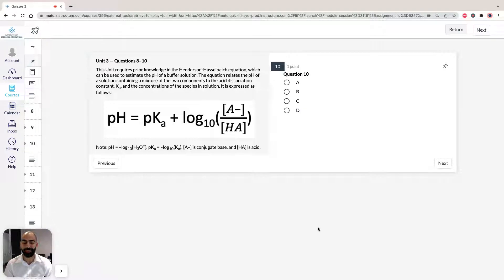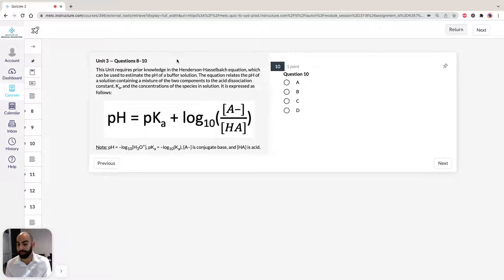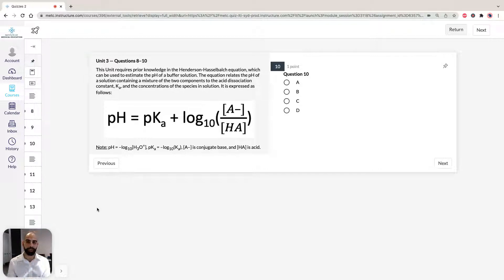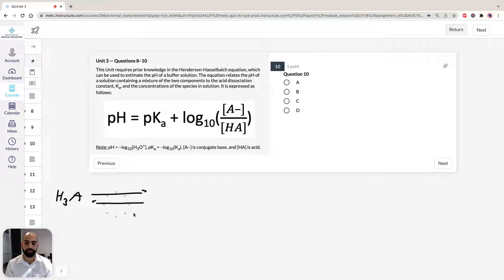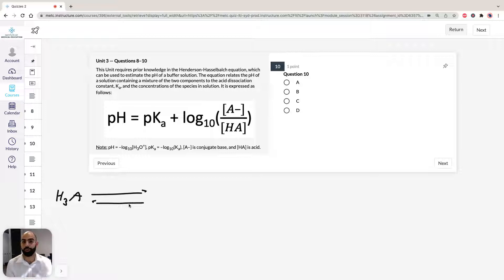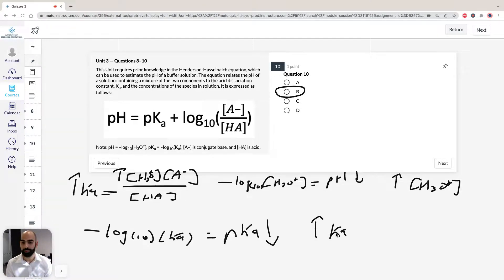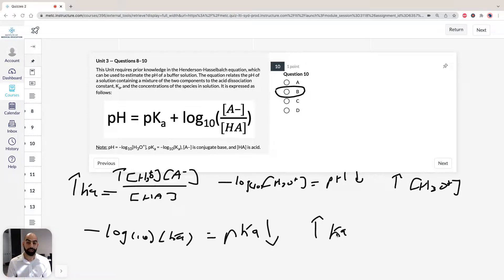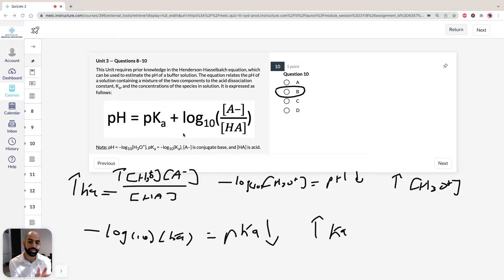ACER GAMSAT Solutions to Unit 3: Question 8–10 (Practice Test 3, formerly Pink Booklet)